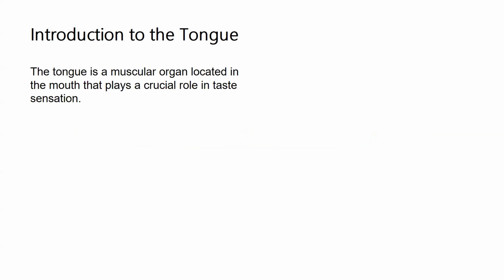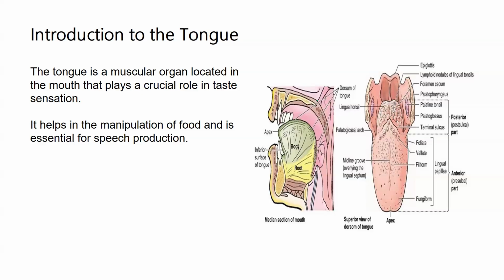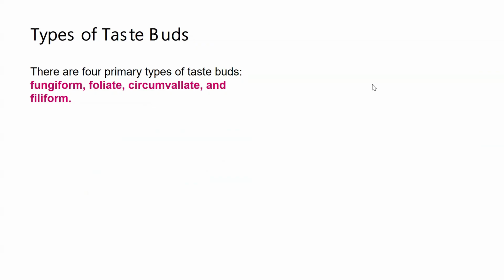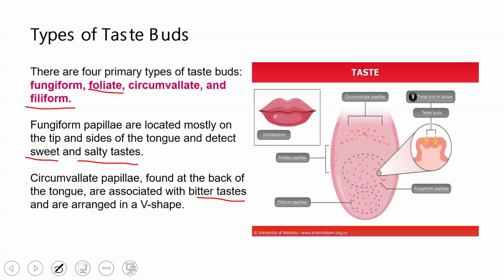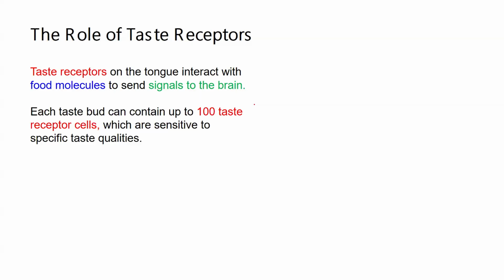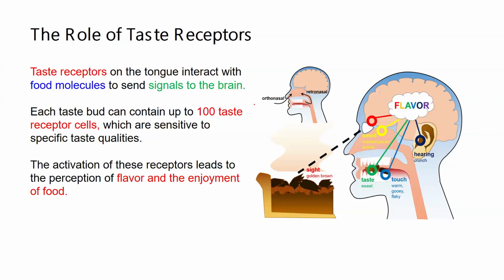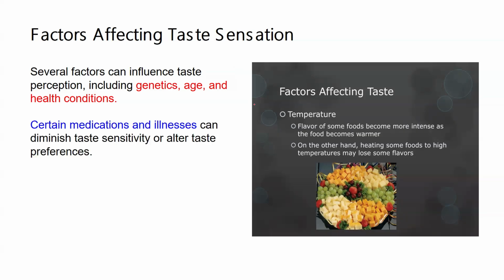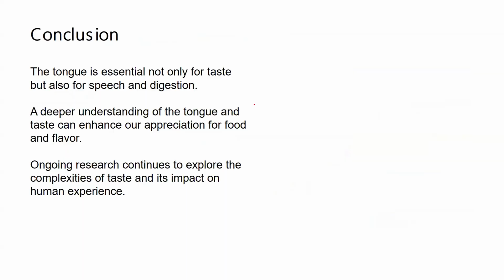Anatomy of the Tongue & Taste Sensation Explained | Easy Biology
Discover how your tongue really works! 👅✨

In this video, we break down the anatomy of the tongue and taste sensation in a simple, easy-to-understand way. Whether you're a student preparing for exams or just curious about how taste works, this lesson will help you master the concept fast.

📌 What you’ll learn:

Structure of the tongue (anterior & posterior parts)
Types of papillae (filiform, fungiform, circumvallate, foliate)
Taste buds & how they function
The 5 basic tastes: sweet, salty, sour, bitter & umami
Nerve supply of taste (CN VII, IX, X)
Taste pathway explained simply

🚀 Perfect for:
Medical students, biology students, nursing students, and exam revision

💡 Pro tip: Watch till the end for quick revision tips!